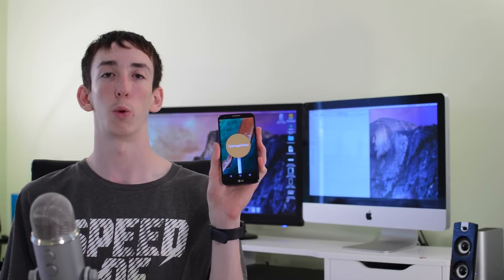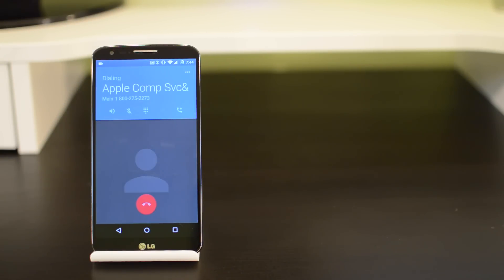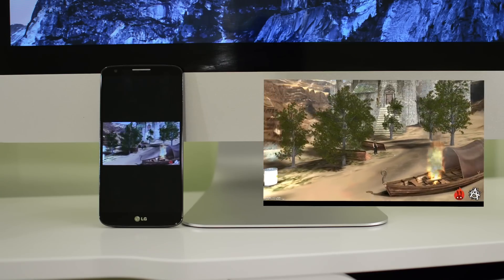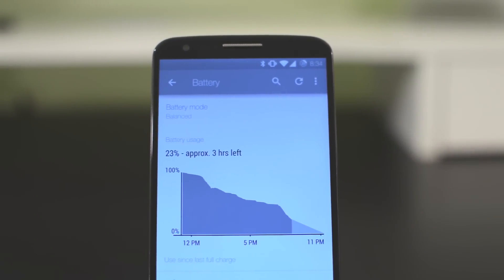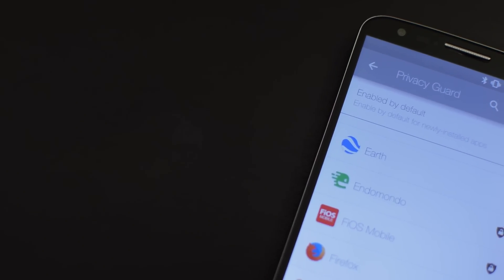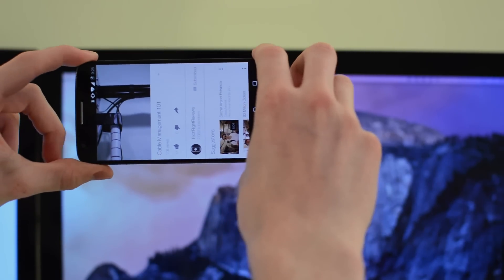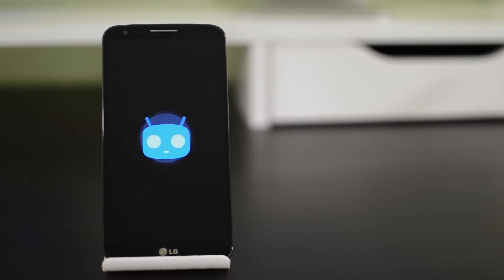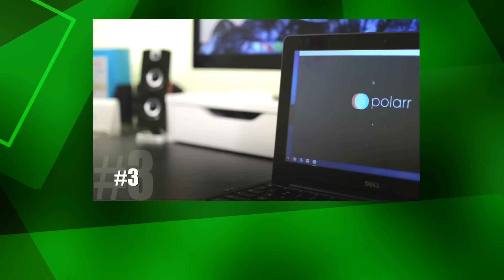CyanogenMod 12 Full Review! (After 7 Months)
A complete in depth look into CM12 the latest version of the popular android ROM. After using this as my daily driver for the last 7 months I can give a complete overview of the pros and cons of the operating system and if its worth installing!

Themes I Featured